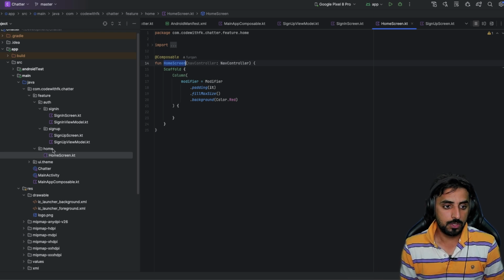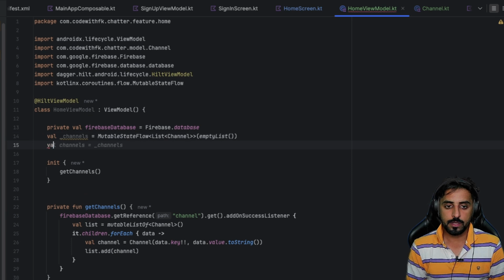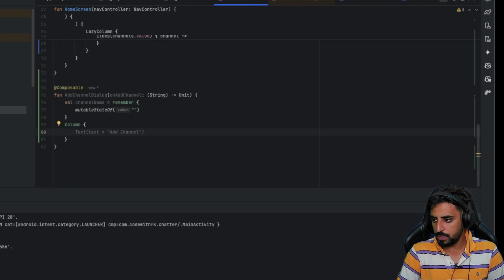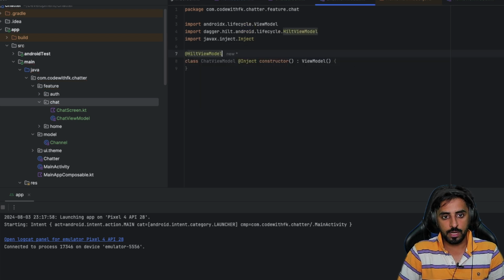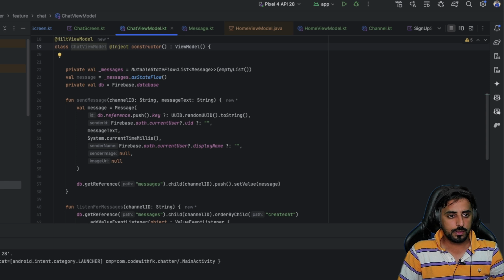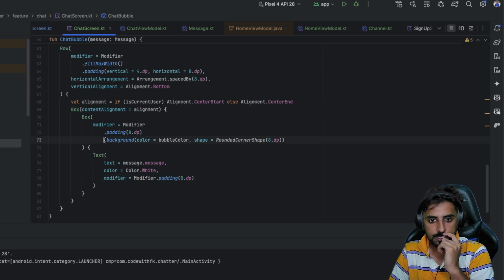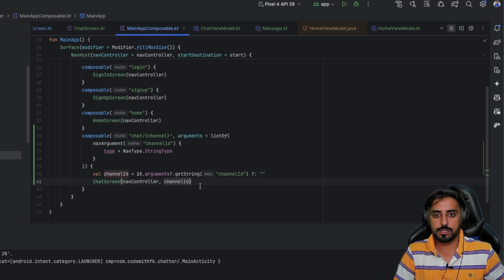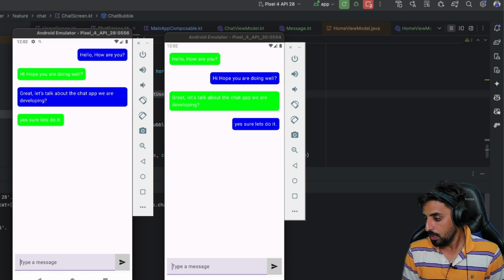Build Chat App Part 2: Jetpack Compose, Firebase, MVVM | CodeWithFK | Android Development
In this second part, we will:

Create a screen to show the channels and create channels.
Create an End to end Chat functionallity.

Happy Coding! 💻✨